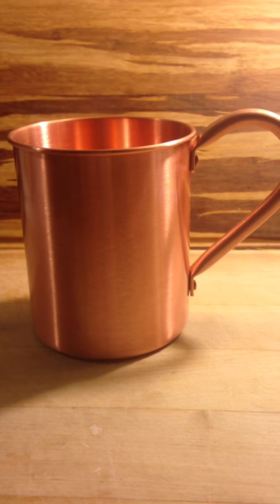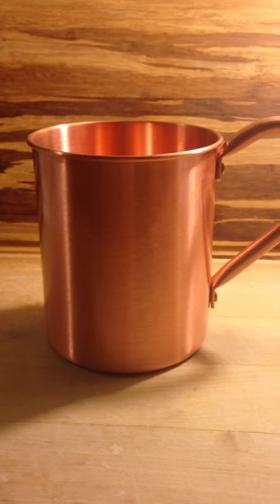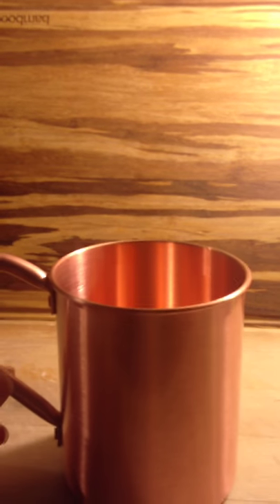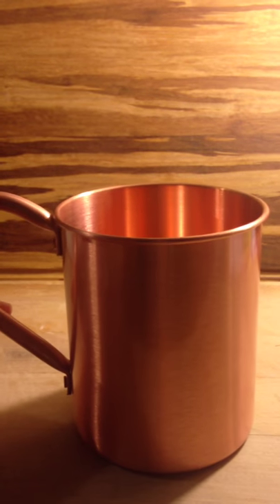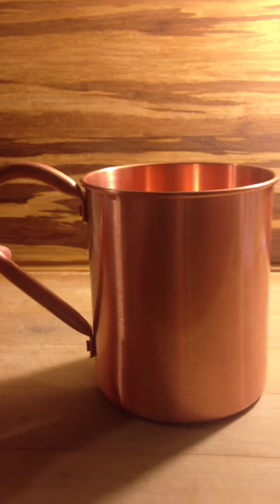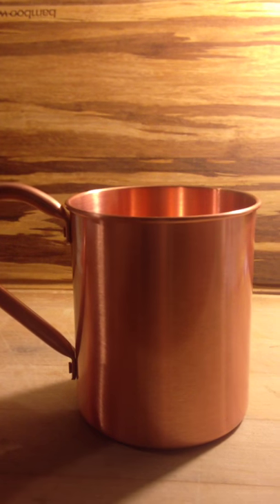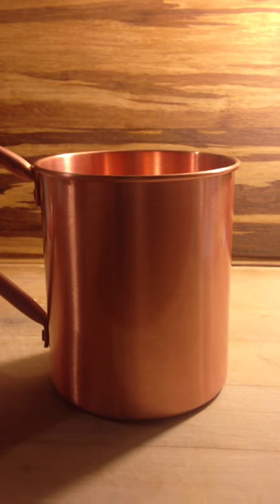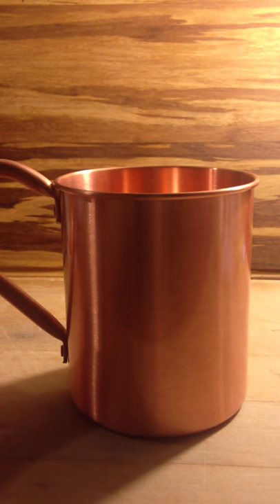Moscow Mule Cooper mug review by Ruby Roark